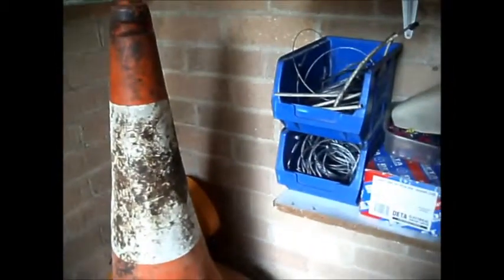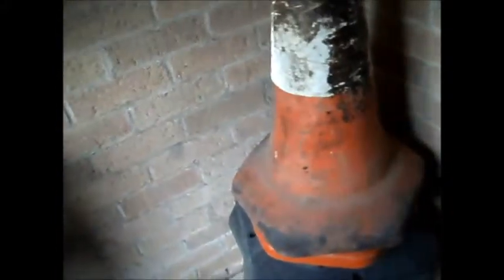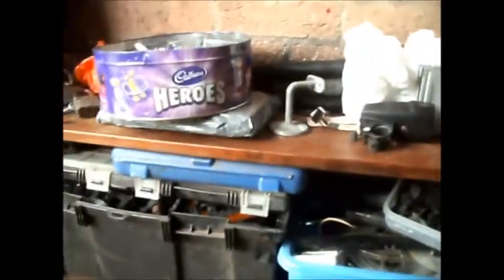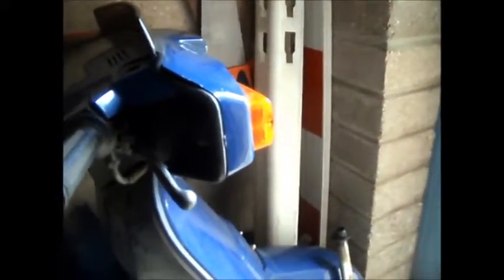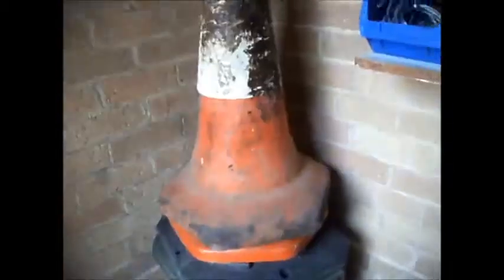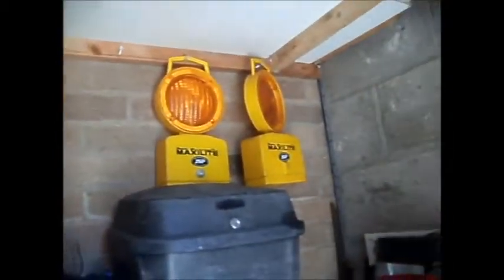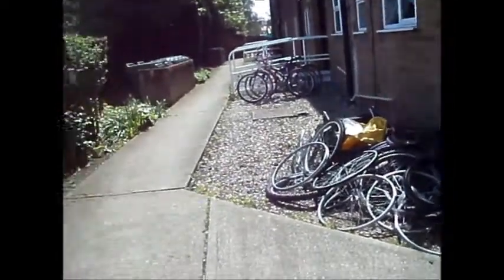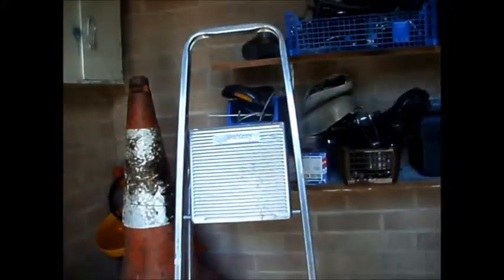The work area!